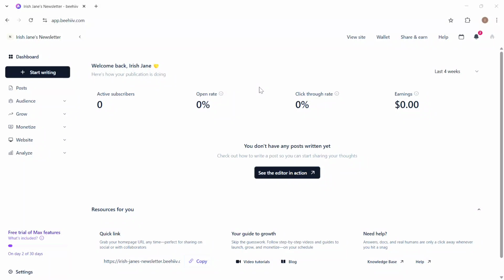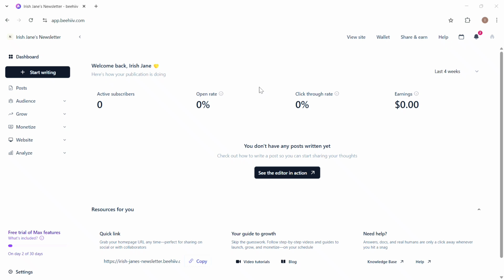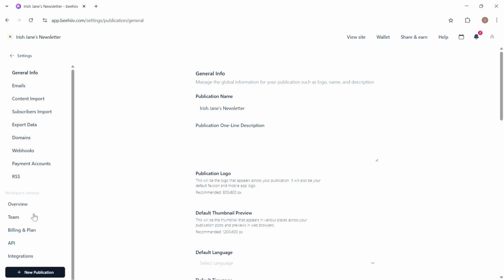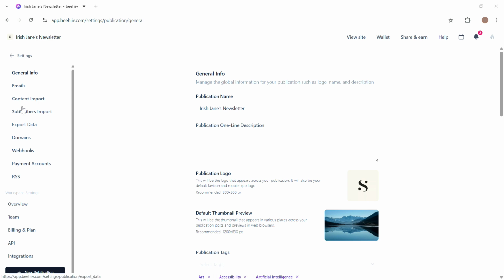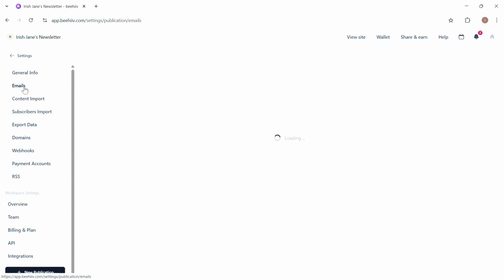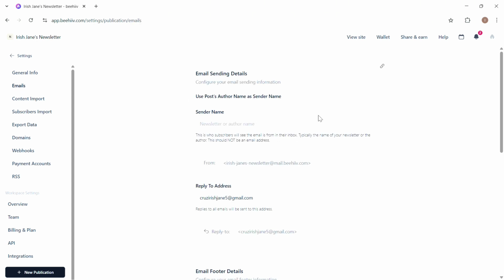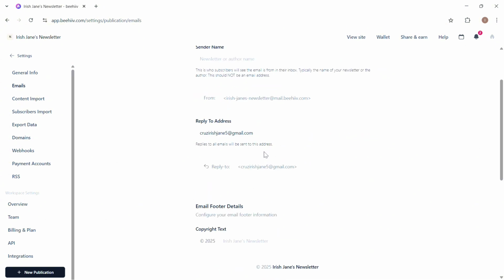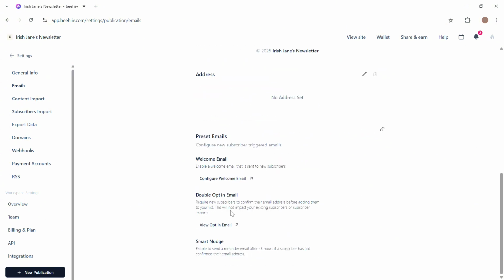How to Enable Double Opt-In on Beehiiv 2025 (EASY GUIDE)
In this tutorial, I’ll show you how to enable double opt-in on Beehiiv step by step.

You’ll learn how to turn on the double opt-in feature in your settings, customize the confirmation email, and make sure every subscriber verifies their email before joining your list. This guide is perfect for newsletter creators who want higher-quality subscribers and better email deliverability.